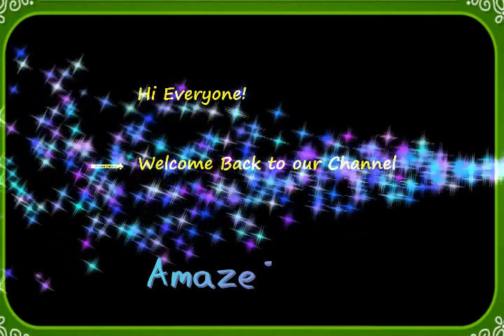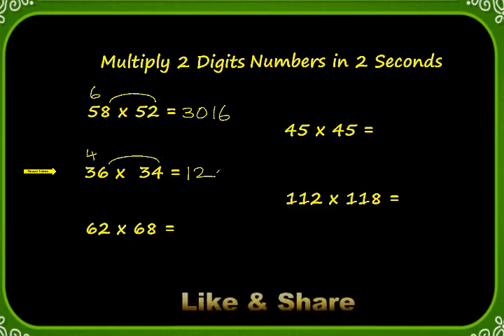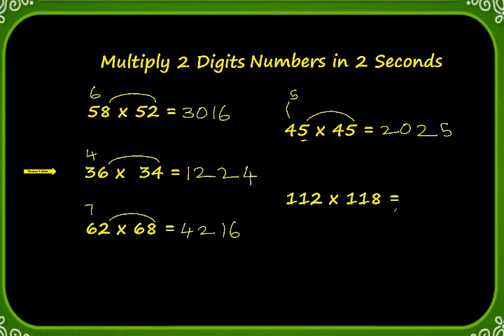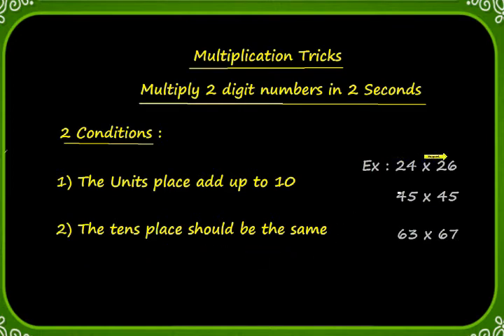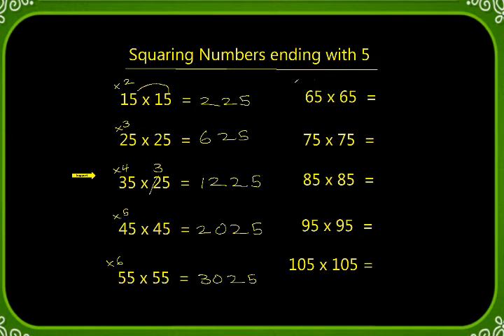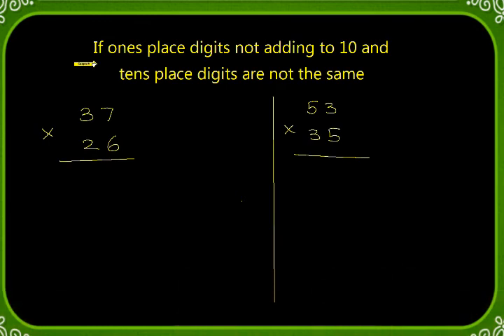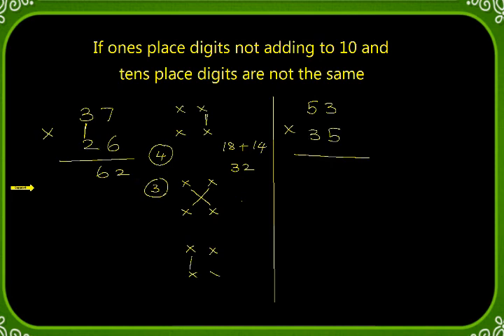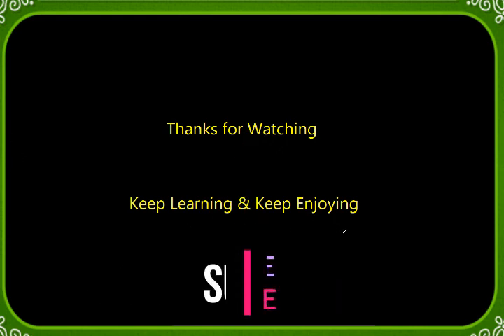Shortcut to Multiply 2 Digit Numbers in 2 Seconds |Fast Mental Calculations |Vedic Math |AmazeTutors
In this video, you will learn how to multiply 2 digit numbers in just 2 seconds using Vedic Math. Fast Mental Calculations

Math Tricks and Tips | Multiplication tricks | Multiplication Shortcuts

For online tutoring for your kids and to improve their grade, visit